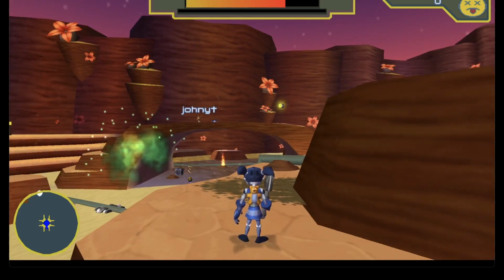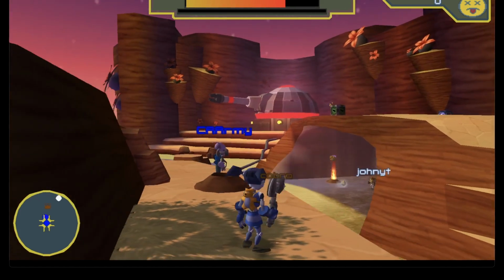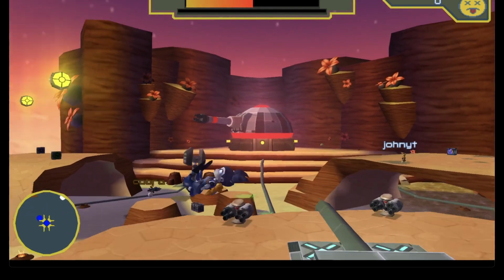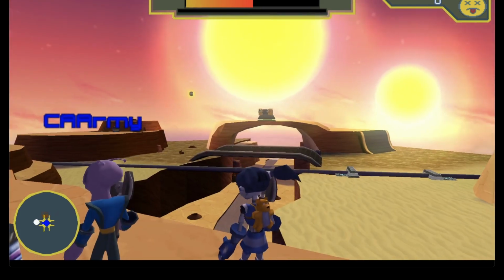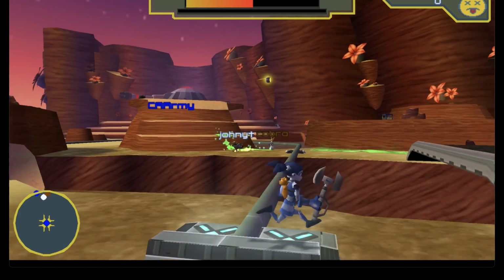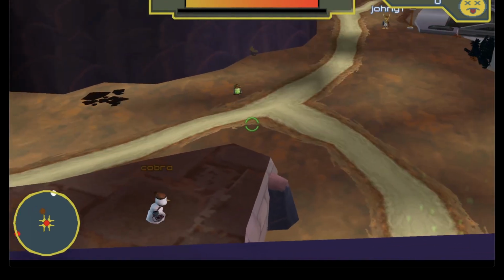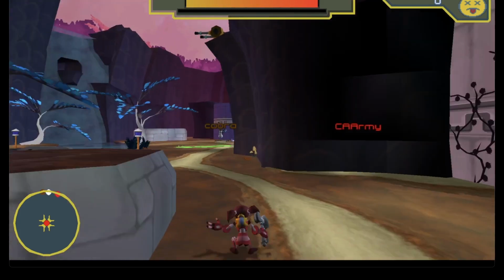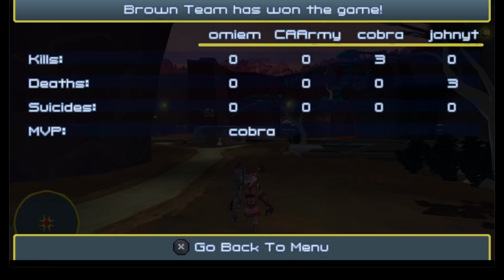Ratchet and Clank Size Matters 1v1 Lightweight Tournament Finals Cobra[Royal Pro] vs Johnyt army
This is the final round of the Ratchet and Clank SM 1v1 Tournament for the Lightweight Division where we have Johny vs Cobra! I want to thank all the newer players who have participated in this Lightweight Division. I had a blast organizing this tournament and commentating on everything.